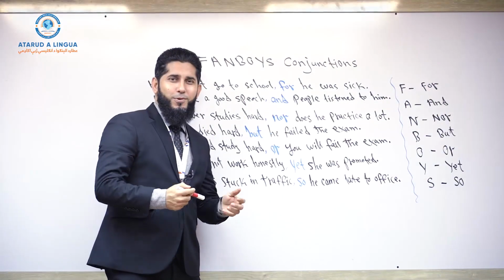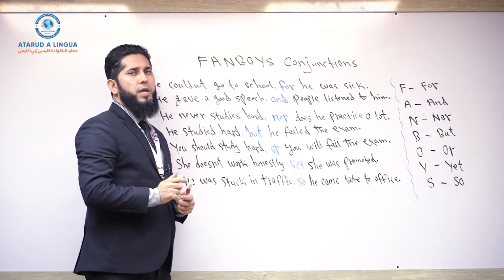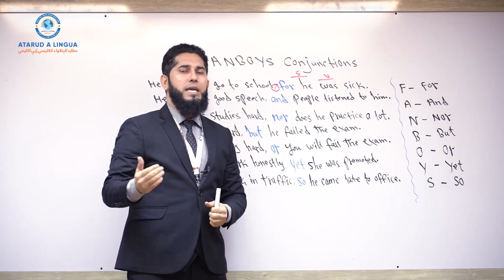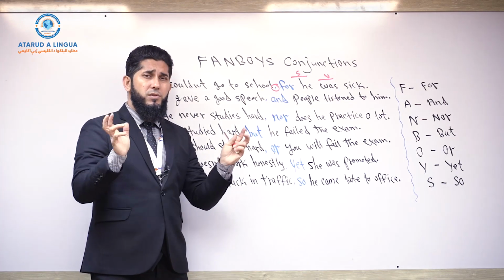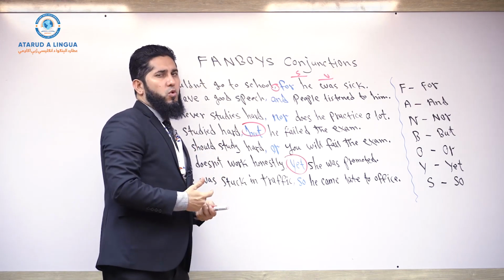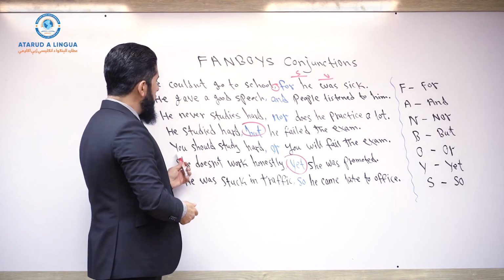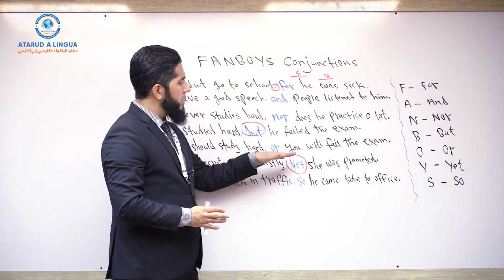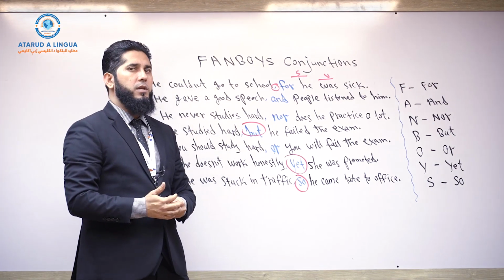Compound Sentences WITH (FANBOYS CONJUNCTIONS)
A compound sentence is the combination of two independent clauses or simple sentences. FANBOYS and paird conjunctions are usually used in compound sentences in order to combine the two independent clauses. However, some of these conjunctions can be used in all types of sentences for combining words and Phrases. In this video, I have explained how to use the FANBOYS or one word conjunctions in compound sentences by giving and explaining very easy and simple examples in a practical way. We hope that after watching this video, you will learn how to make and use compound sentences correctly in your spoken and written English. Thank you for being a fan of the practical English brand.